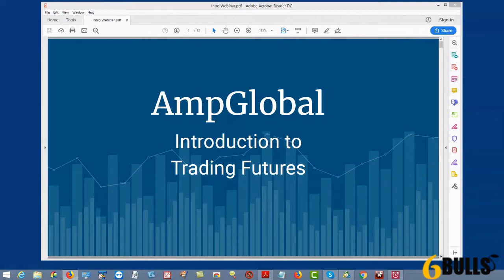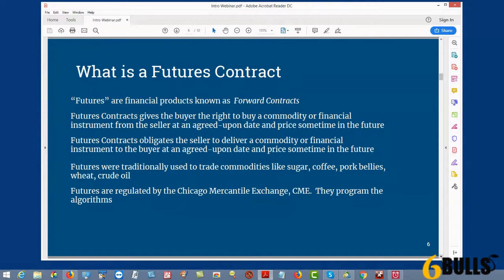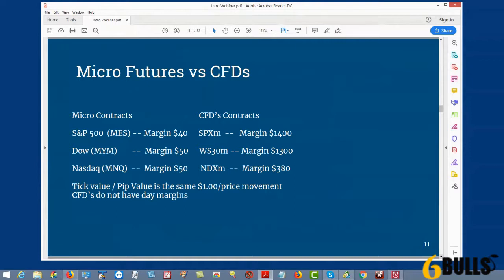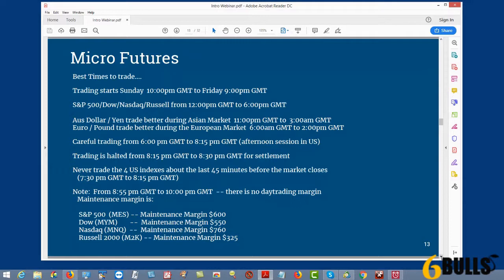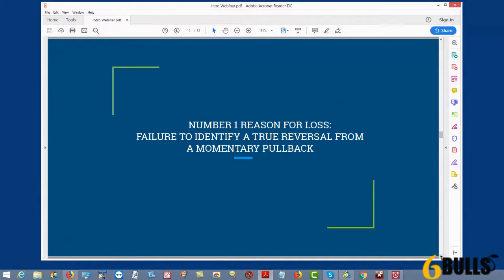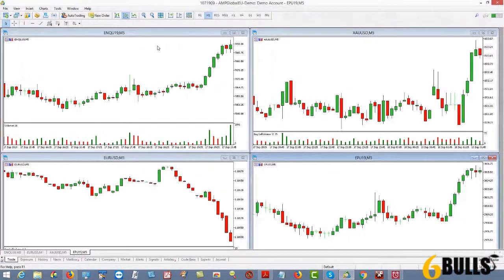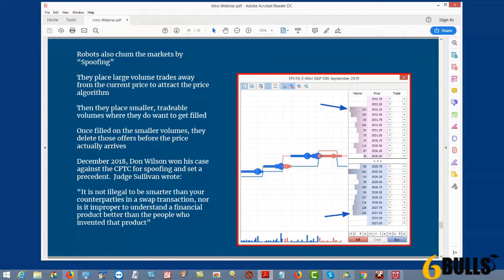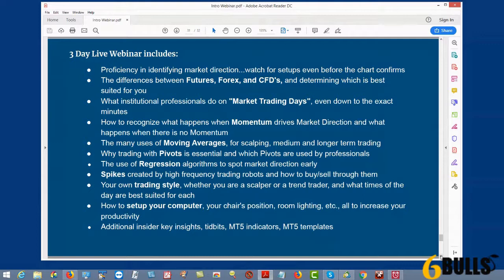Introduction to Exchange traded Futures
Learn about the world of Futures trading, the differences between FX/CFD and Futures, common trading mistakes and much more with the knowledgeable Barbara Cohen. If you are interested in the 3 day webinar that is discussed, you can join